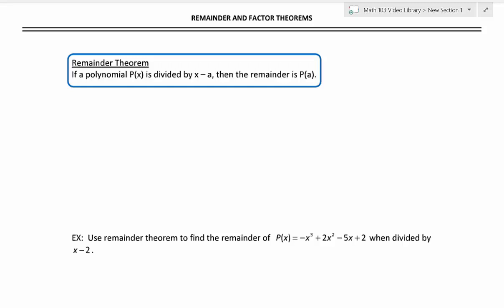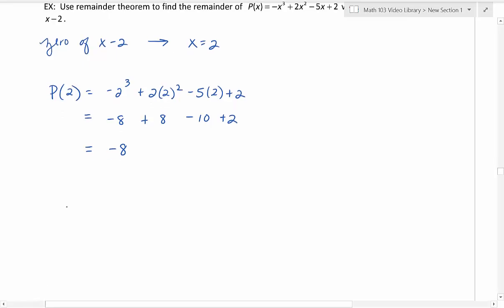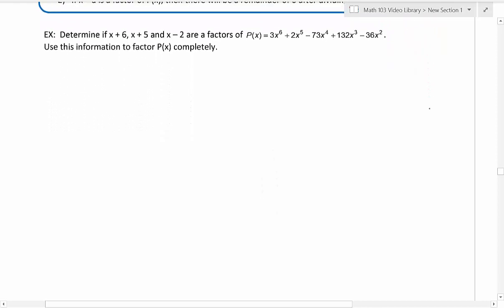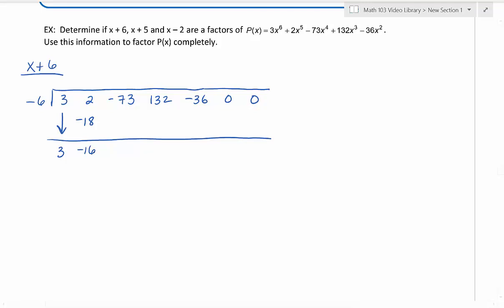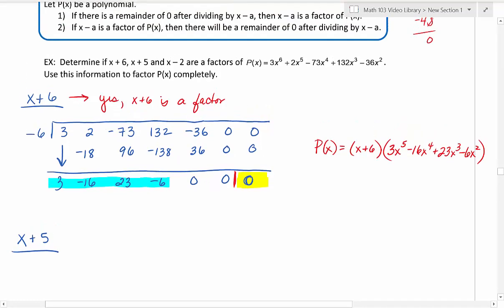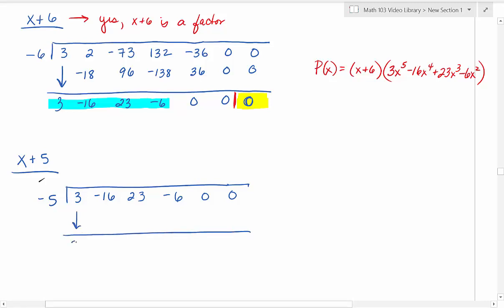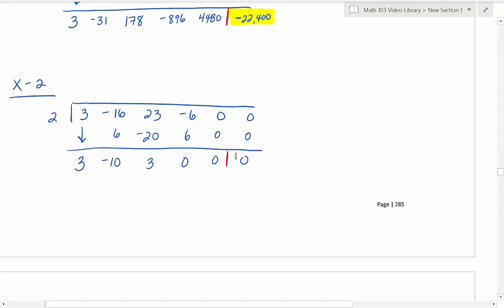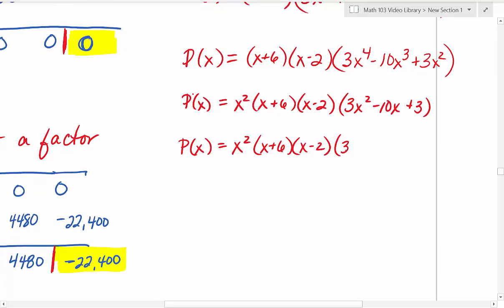Factor and Remainder Theorems